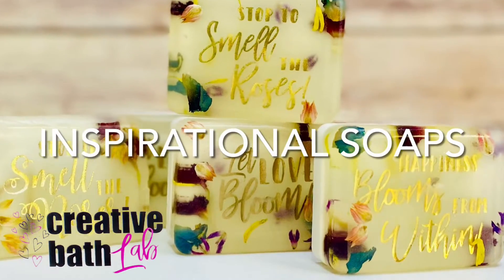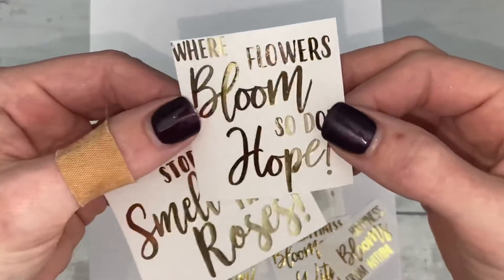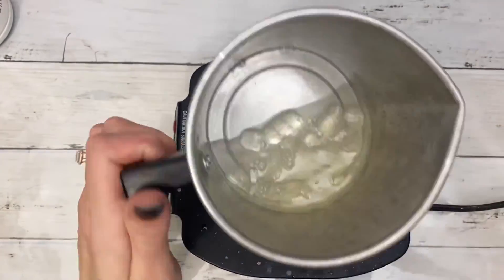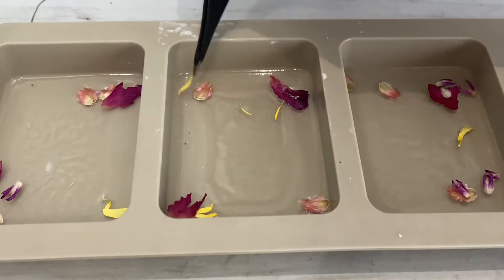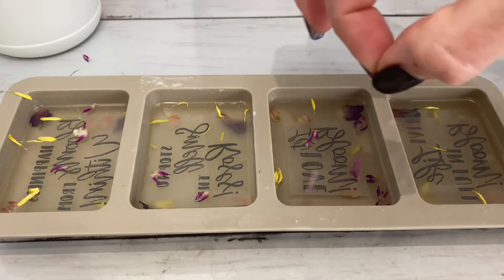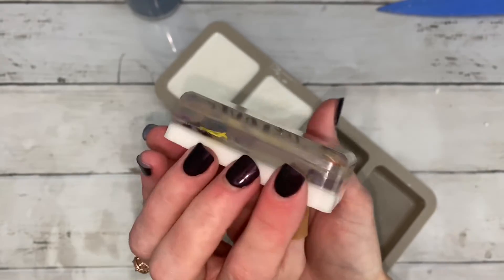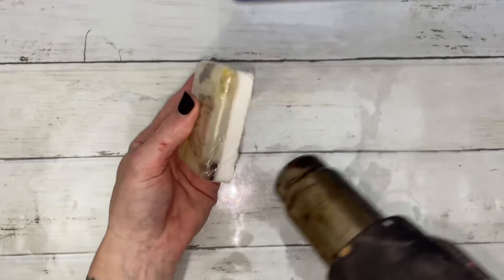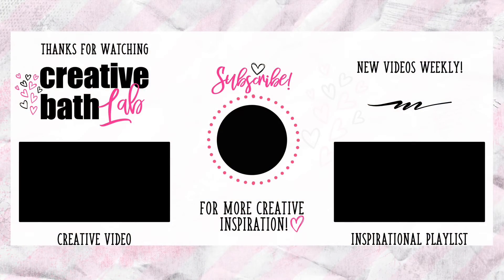Make a Statement with Gorgeous Inspirational Floral Soap!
This soap has beautiful & inspiring quotes in them.  This project will really get your creative juices flowing; customize every aspect of it (quotes, background, flowers). This project is easy but requires patience!  I tried it 2-3 times before & kept burning the soap!  ***Chop soap into small & uniform chunks. Melt on lowest heat setting. Don’t allow soap to heat over 150 degrees Fahrenheit (65 degrees Celsius). Cool to 140 degrees Fahrenheit (60 degrees Celsius) before adding fragrance oil.  For each pound of soap, you can add about 15 milliliters fragrance. Adding too much or a certain type of fragrance may turn soap a yellowish color.  I melt a small amount at a time because I don’t like re-melting soap (I always burn it).  *The soap is clear, so spray alcohol (I used 99%, but any alcohol should be fine) before & after each layer to rid the soap of tiny bubbles.  I didn't have to allow my soap to dry between layers because I was busy melting the next layer. The time needed to dry depends on how thick you make your layers. Dry soap completely before adding the last layer & before un-molding.  *The last layer of the soap is solid white (opaque) so the flowers & deo foil stand out.  If you left this layer clear like the rest, the words & flowers would be harder to see.  Leave it white or color the last [opaque] layer to compliment flowers/decorations {EXAMPLE: If you have clear soap with yellow, gold, or orange flowers, then a light purple or blue-violet background would make those yellow & orange flowers really pop!}.
PACKAGING: Shrink wrap on low heat; quickly hit the edges, wait a minute, then hit them once more.  NOTE: The flowers I used were pre-dried & won't rot, but they may turn different colors. Test flowers before so you don’t ruin an entire batch  TIPS: *Don’t put too many flowers on the first floral layer.  *Make sure there aren’t any flowers in front of the letters.  *Make sure quote/paper lays perfectly flat.  *Put quote directly in the middle of the soap.  *For invisible paper lines, cut paper to meet all edges of the mold.  *Fingerprints are noticeable on [clear] front, so handle back/sides until wrapped.
COMMON QUESTIONS: "What about the paper in the middle?"   This paper is dissolving paper so it wouldn't be a problem anyways.  And it's directly in the middle of the soap.  So, when soap gets down to a thin sliver of a piece (with the paper in the center), throw it away!
UPDATE: It's been over a year now & the flowers haven't rotted. They did, however, turn a small area surrounding them kind of yellowish.

Water-Soluble Paper
Dried Flower Herbs Kit
Deco Foil - Metallic Colors

If you make beautiful creations inspired by me, share pictures & tag me!
Have a special creation you'd like to show off?  If you send me anything, please notify me by email.

CHAPTERS:
0:00 – Intro
0:39 – Supplies
1:43 – Clear Soap
2:41 – Molding Soap
5:14 – Unmolding Soap
6:05 – Packaging
7:08 – Results